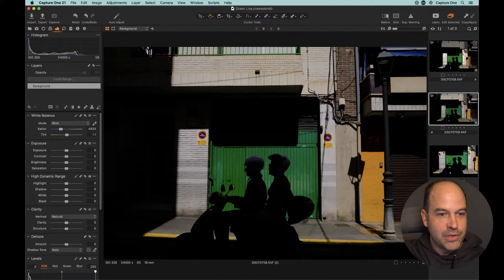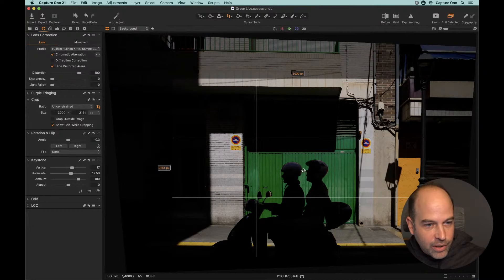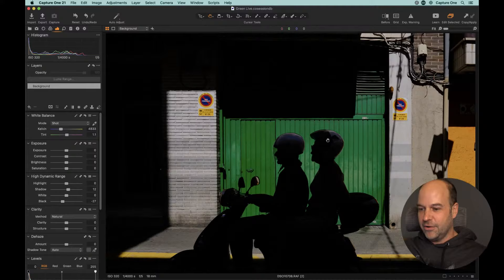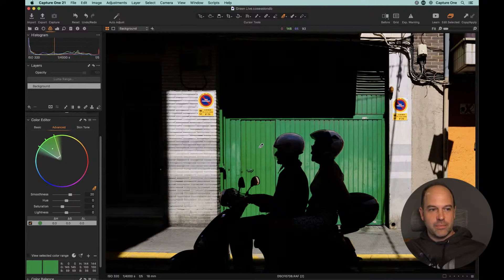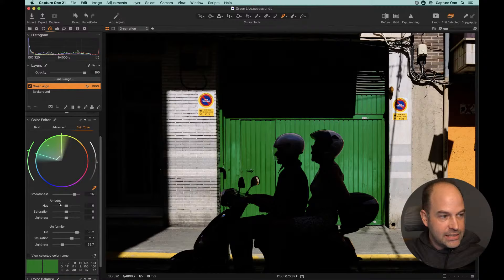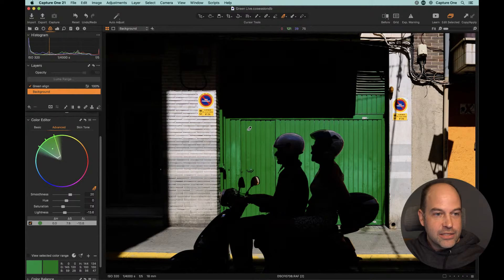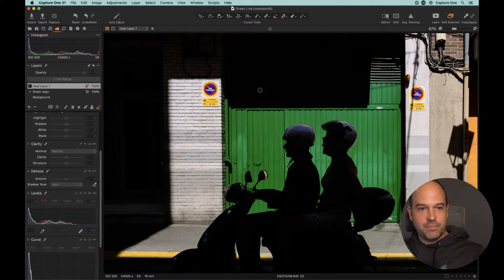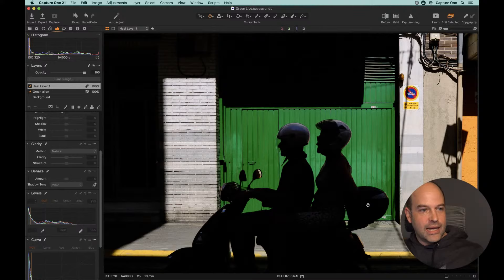Capture One 21 | Quick Live - capturecolors RAW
Join us for a capturecolors quick live session! We'll be editing a RAW submission from Andrea Pozzoni, a participant in our green challenge on Instagram.

This is the last week of our capturecolors green challenge. To participate in our challenge, create a visual story using the color green, then share your image using capturecolors. By entering the competition, you'll be in the running to win a Capture One license and the chance to be featured in our channels. The challenge ends February 21.